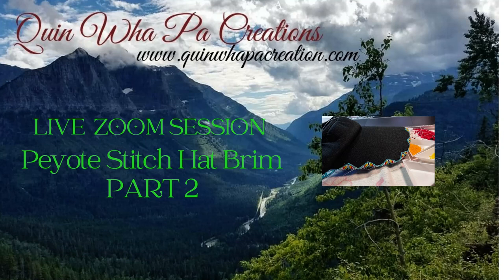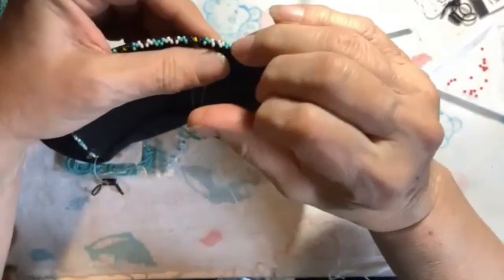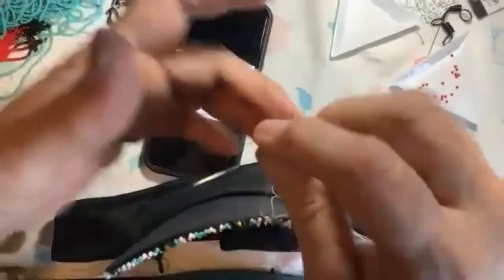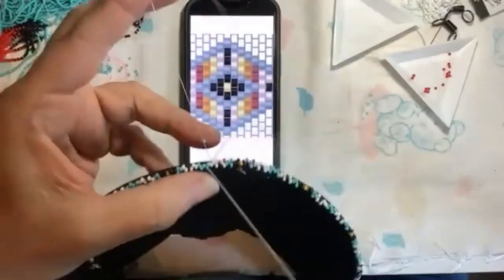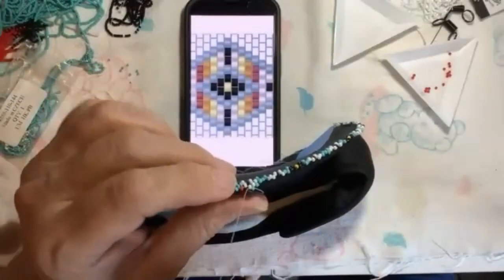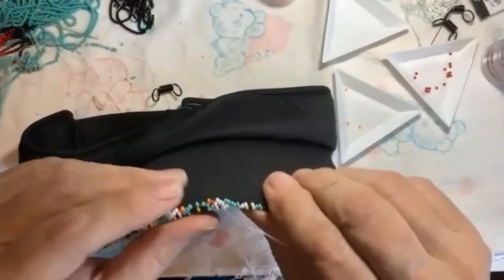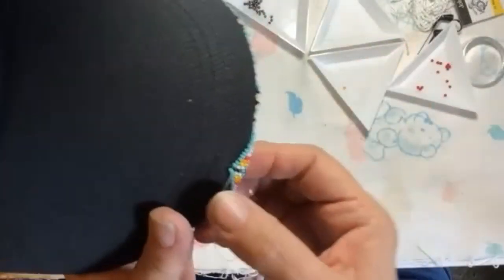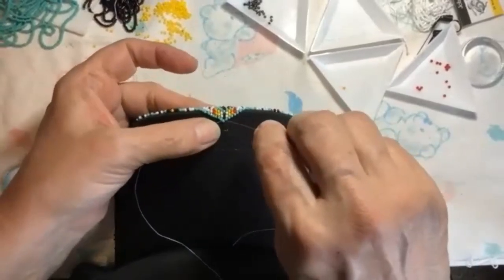Peyote Stitch Hat Brim Part 2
This is Part 2 of my Beading Circle Live ZOOM session showing how I peyote stitch a hat brim.